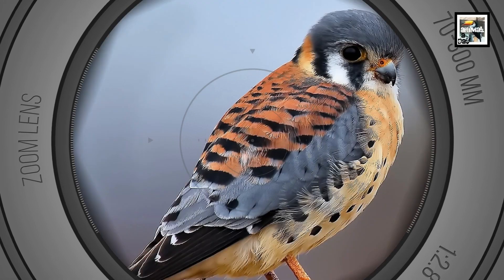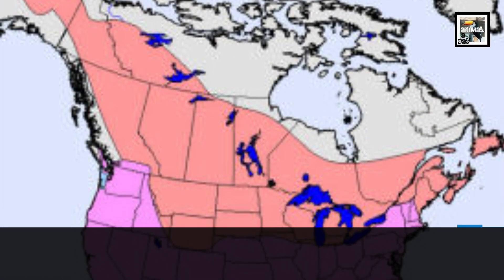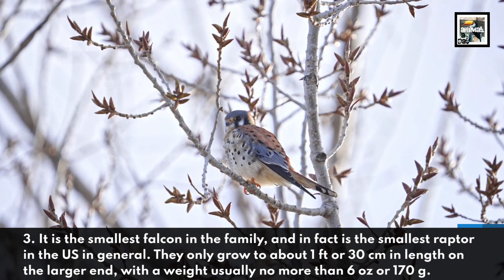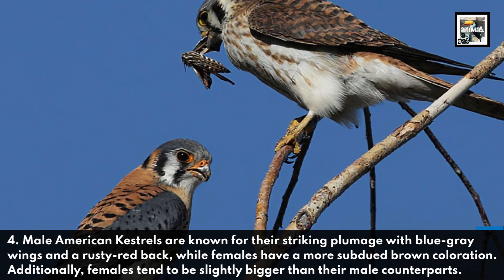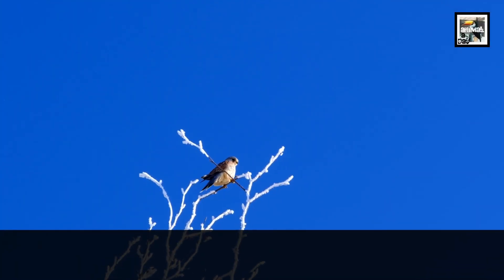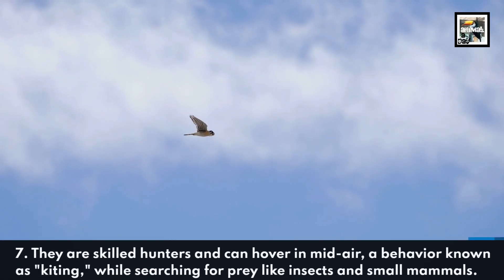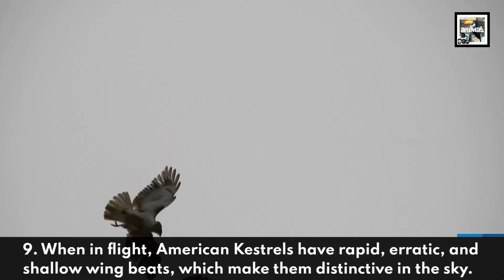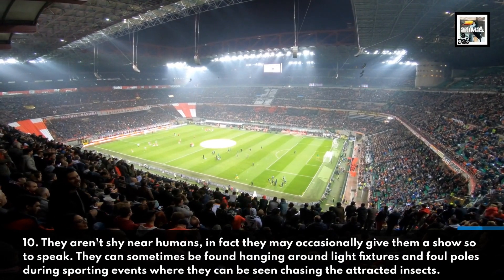The LITTLEST Falcon - American Kestrel - Animal a Day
Today we learn about the tiny falcon of Falco from the Americas, the American Kestrel.

Sources:
Facts 4-5 and 7-9 written by ChatGPT, edited by me